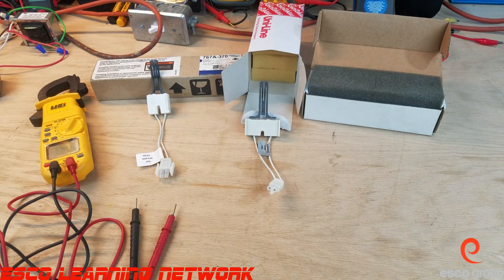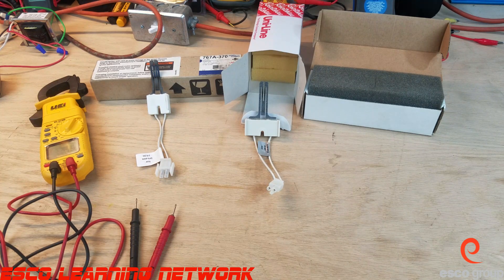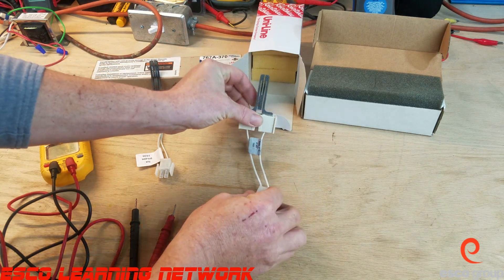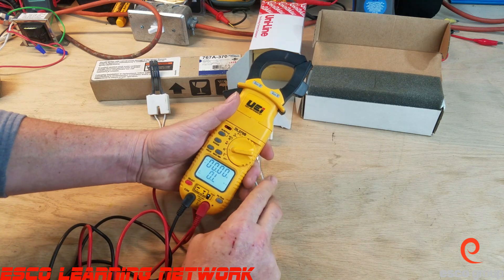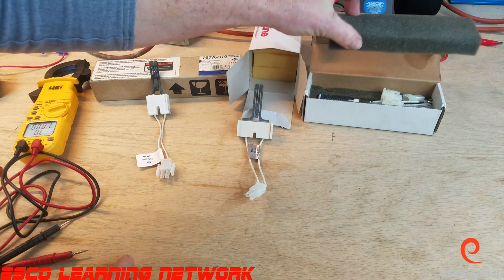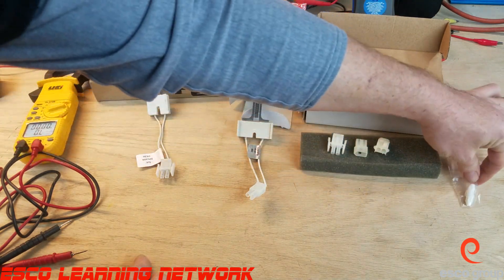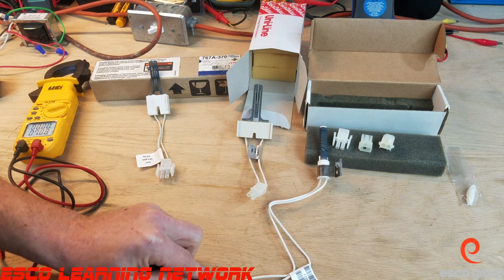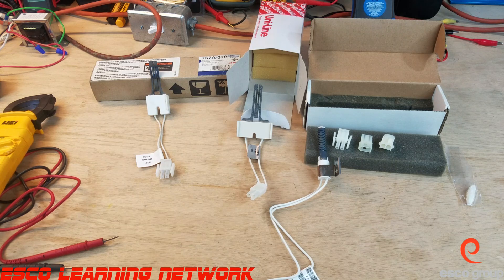Hot Surface Igniters (HSI) and How To Test Them-Workbench Series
Welcome to the Workbench Where We Do Work on the Bench!
This video training series is a compilation of short, concise videos targeting a very specific aspect of what the average HVACR service technician is likely to encounter in the field.  The workbench series brings concepts and components to life - more than just reading about them or the process in a textbook.
⚡ What Does a Furnace Ignitor Do?
The ignitor lights the gas inside the furnace burner when there’s a call for heat.
It’s like a match that only sparks or glows when needed—and then it turns off once the flame is going.

🧱 Two Main Types of Ignitors:
Hot Surface Ignitor (HSI) – Most common

Looks like a little gray stick or flat paddle

Glows red-hot (around 2,500°F) when energized

Spark Ignitor – Used in some systems

Creates an electric spark like a mini taser

Similar to how a gas grill ignites

🔄 How a Furnace Ignitor Works (Step-by-Step)
✅ 1. Thermostat Calls for Heat
Control board says, “Let’s start the sequence.”

✅ 2. Inducer Fan Turns On
Clears out old gases from the heat exchanger

Pressure switch proves airflow is good

✅ 3. Ignitor Energizes
Control board sends power to the ignitor

HSI: Glows red-hot

Spark: Starts sparking at burner location

✅ 4. Gas Valve Opens
Once the ignitor is hot/sparking, the board opens the gas valve

Gas flows to the burners

✅ 5. Ignition Happens
Gas hits the hot ignitor or spark = 🔥 Burners light up

✅ 6. Flame Sensor Confirms Flame
If the flame is detected: System keeps running

If no flame: The board shuts off gas, tries again, or goes into lockout

🛠️ Common Signs of a Bad Ignitor:
Furnace won’t light, but inducer runs

Ignitor is cracked or white/burned

You don’t see it glow during startup

You measure 0 continuity through the ignitor (means it's open)

🧪 Pro Tip for Techs:
Always handle ignitors by the ceramic base, not the element—skin oils can cause them to fail early

Check voltage (usually 120V to HSI) during the ignition cycle

Use an ohmmeter to test resistance—most read between 40–90 ohms when good